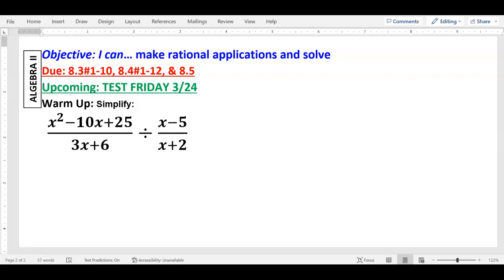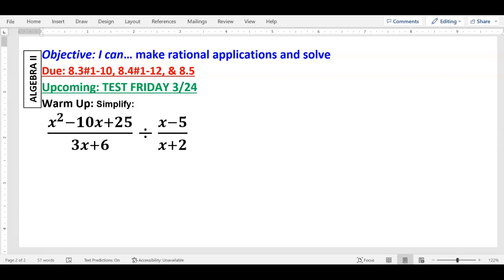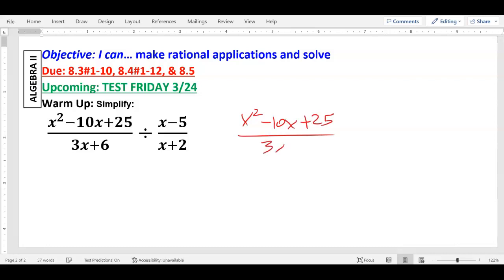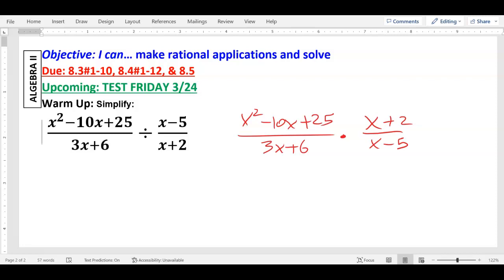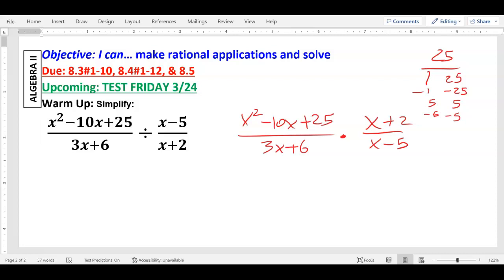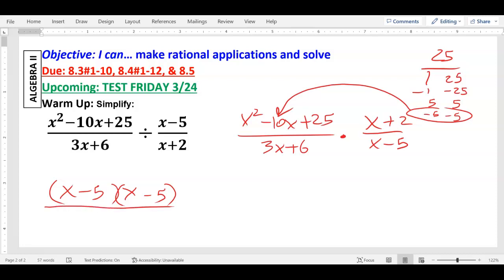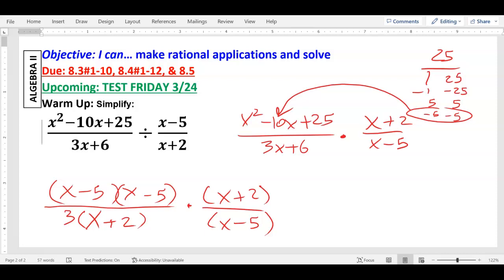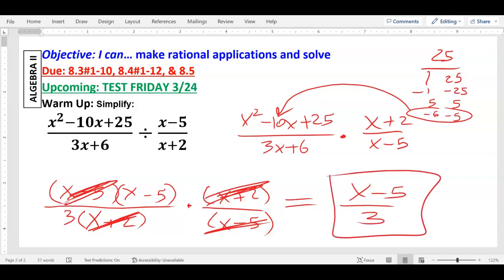3/22/23 Alg2 Warm Up, Review Unit 8 Test